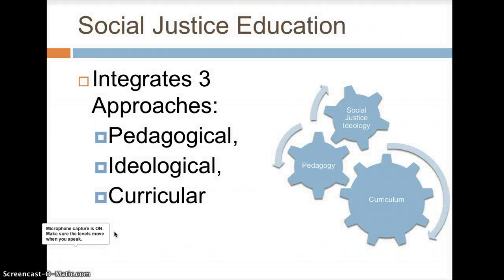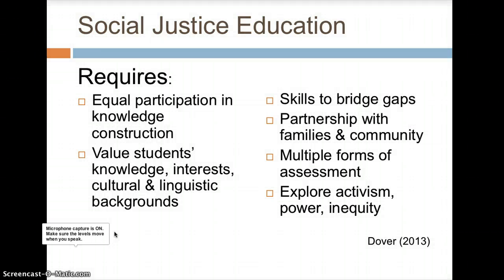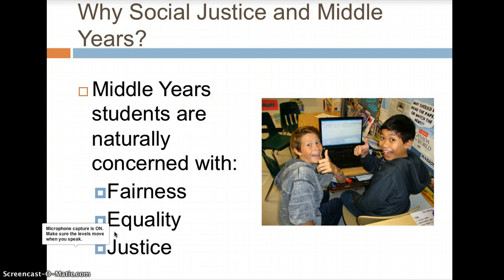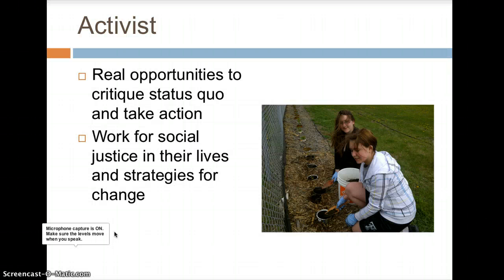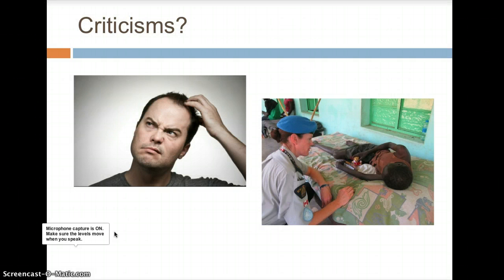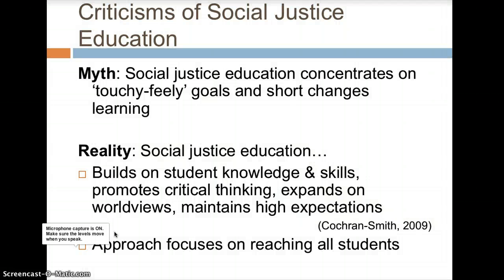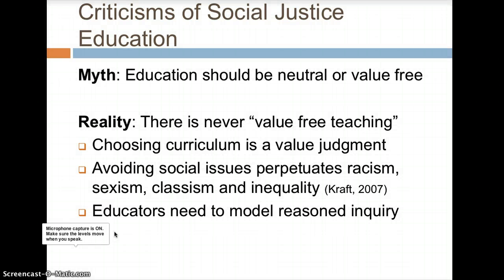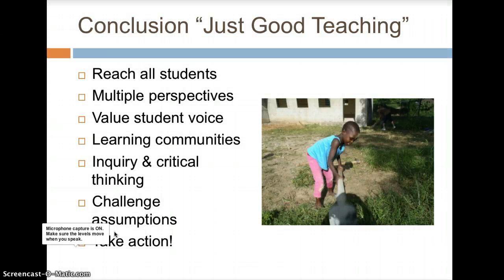Social Justice at the Middle Years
Jennifer Stewart-Mitchell's Inquiry Presentation: What Does it Mean to Teach Teach Social Justice in Middle Years?